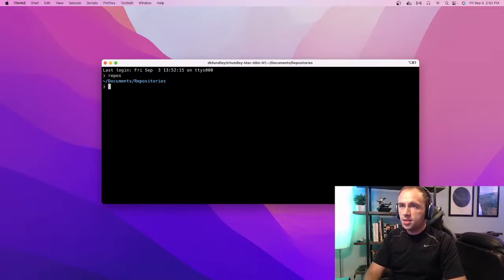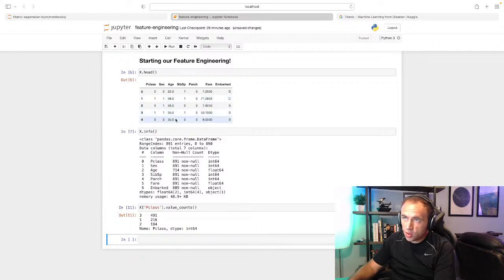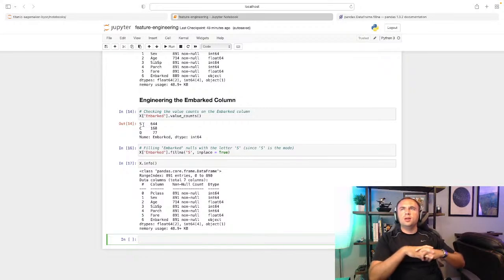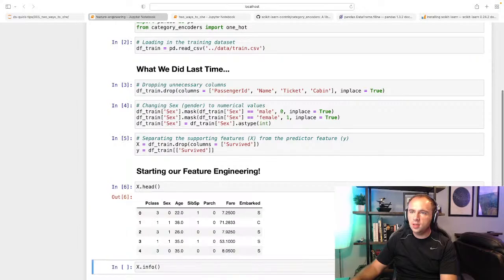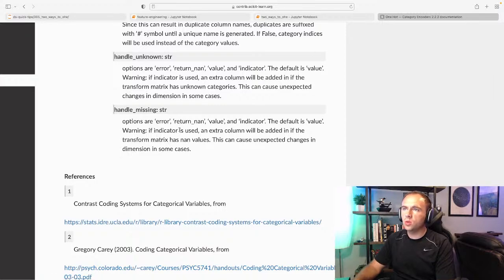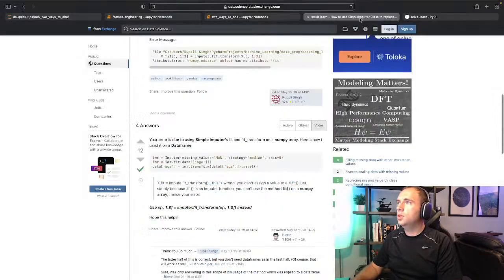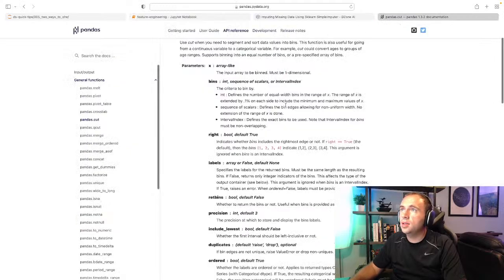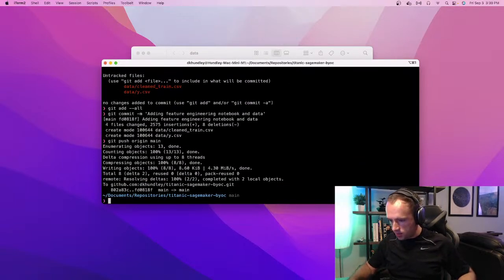Feature Engineering with the Titanic Dataset!